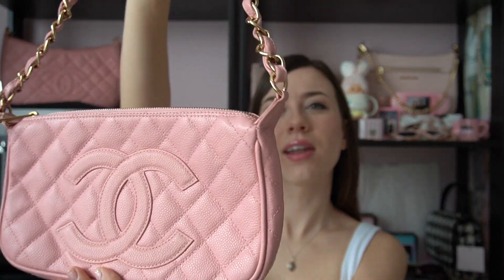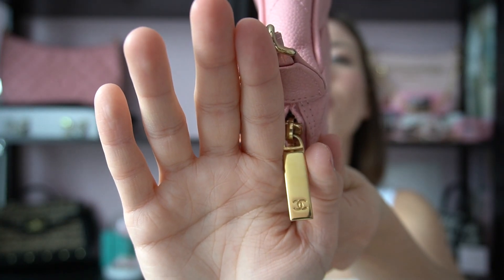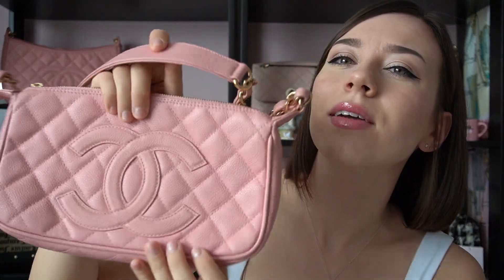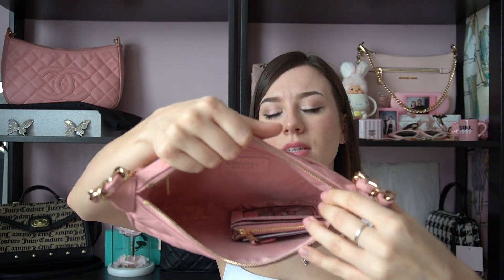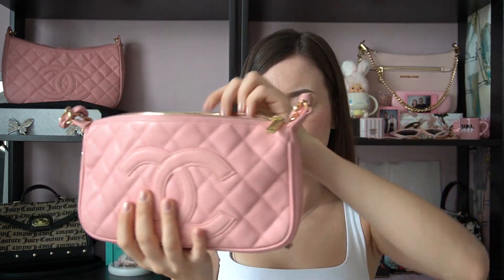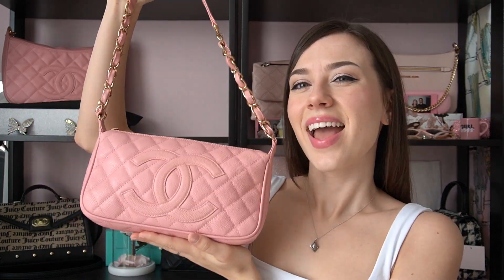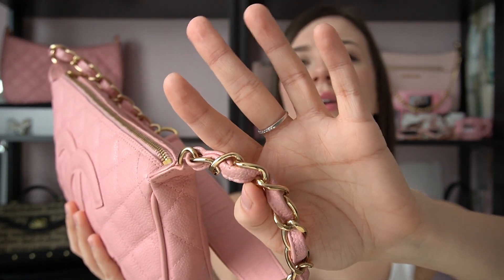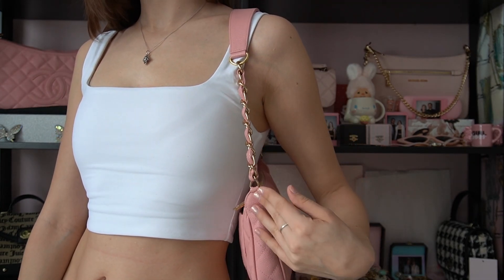Pink CHANEL Timeless CC Pochette!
I love this pink chanel handbag & wanted to share it with you all.

Personally, I'd take this bag over a classic flap any day :)